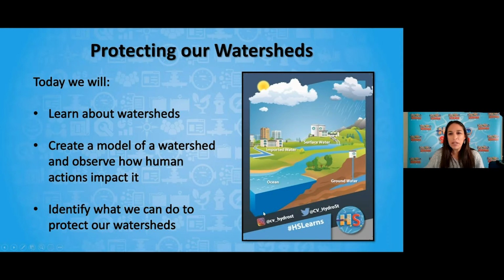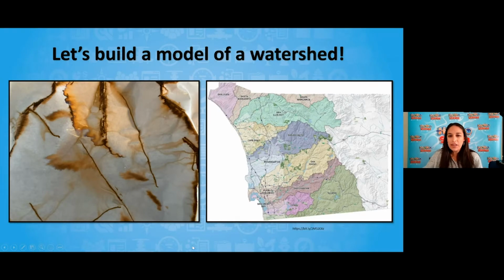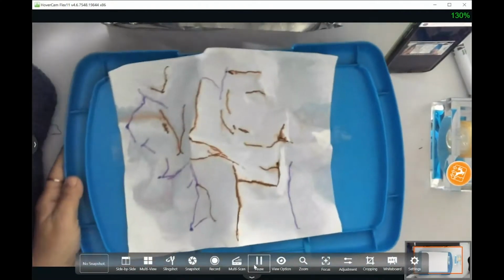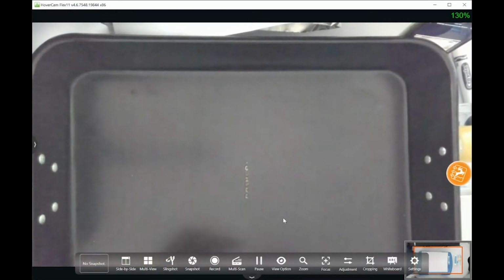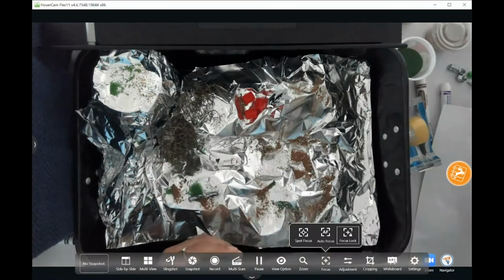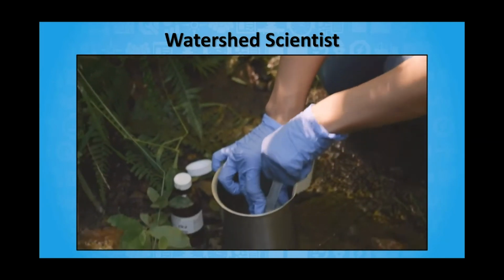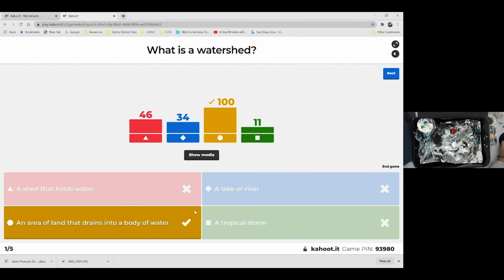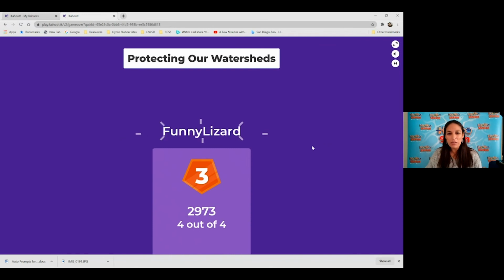Protecting Our Watersheds with Mrs. Bystrak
Join Mrs. Bystrak as she leads us through building a model watershed and then simulating rain to see how water flows through it and how our human behaviors impact it.